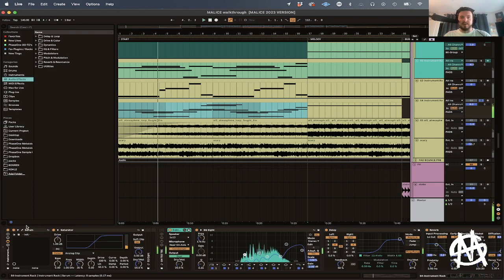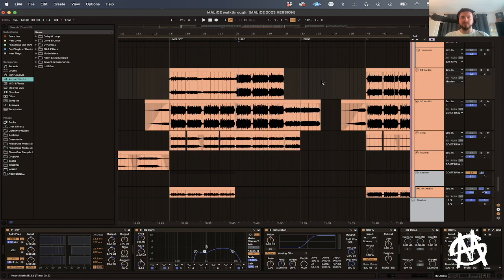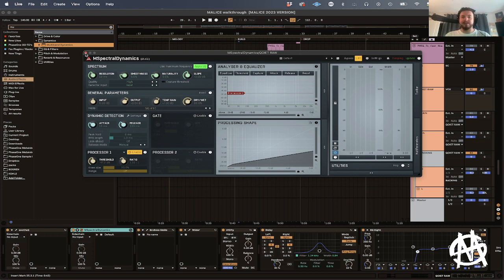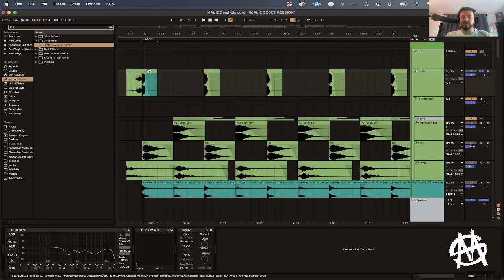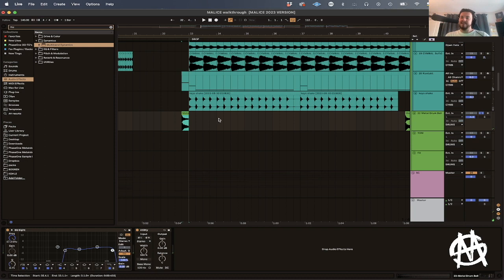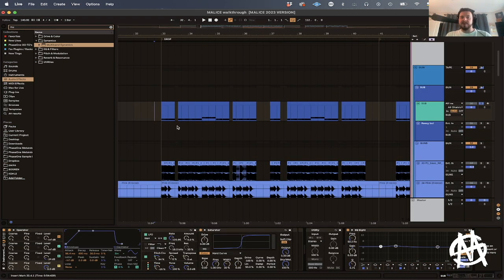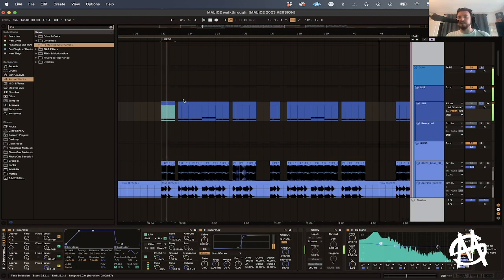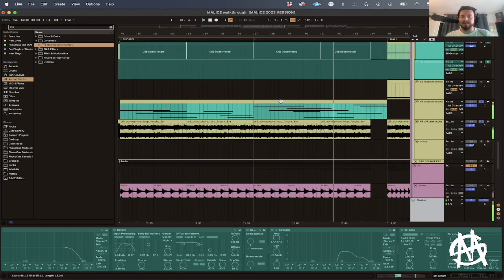[TRACK BREAKDOWN] PhaseOne - Reign Of Malice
A break down my song ‘Reign Of Malice’ off my new EP 'Beyond Oblivion'.

Sounds Of Mayhem is a record label by PhaseOne, dedicated to platforming great music that blurs the lines between bass and metal.

It was never a phase.